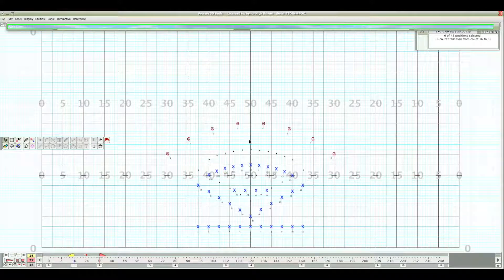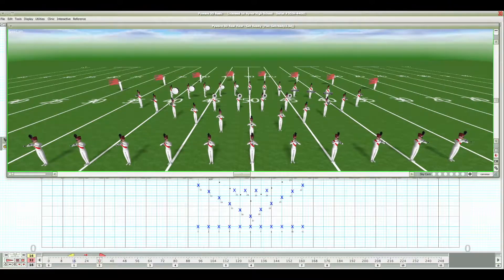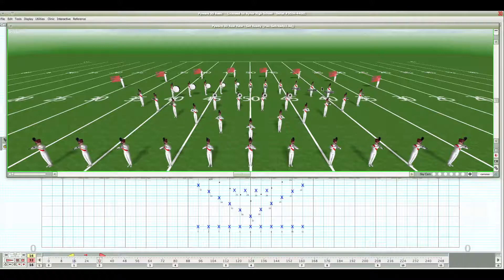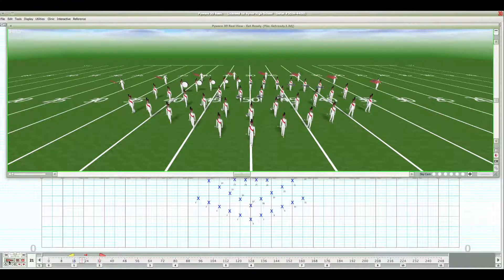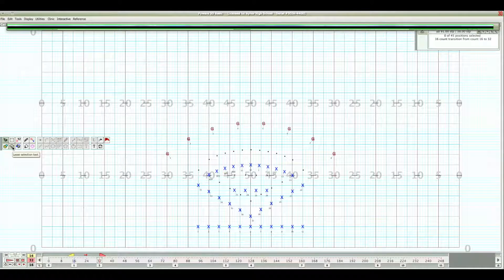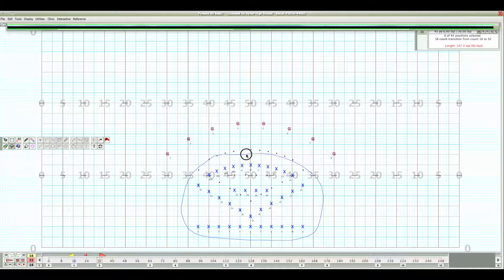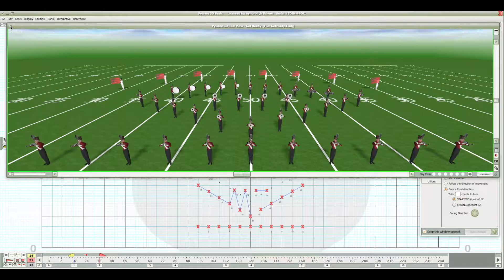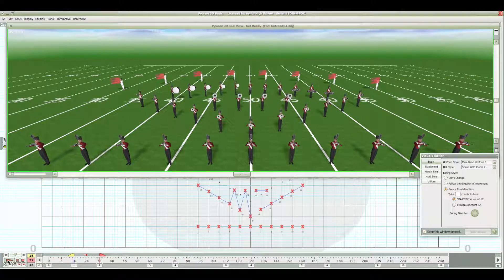Pyware Screen Capture